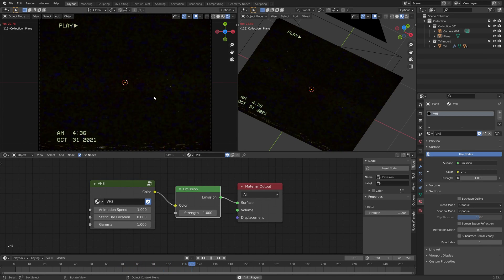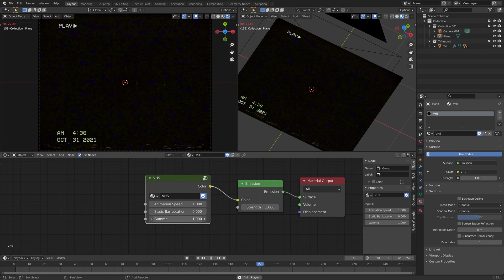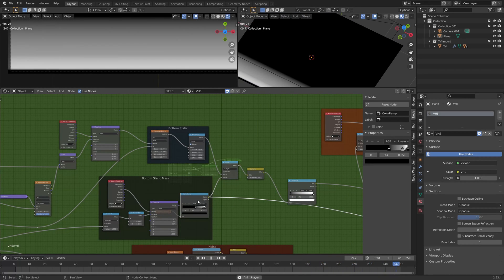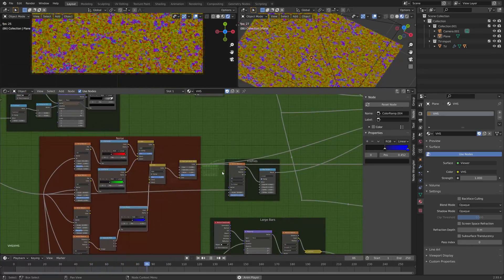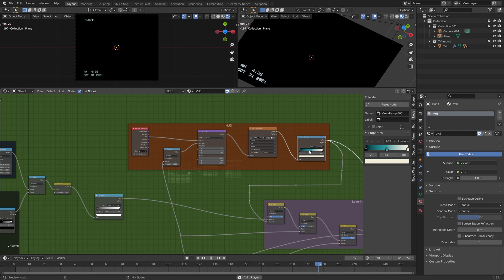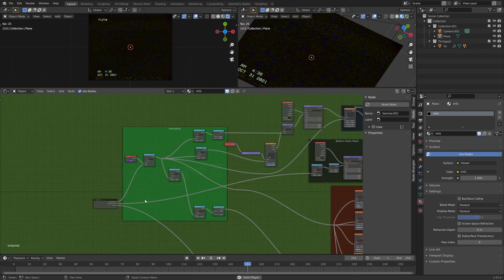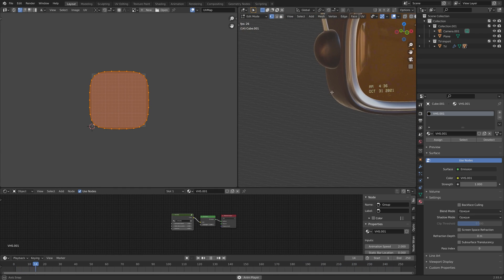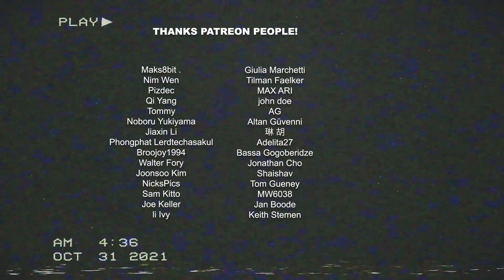Blender VHS Shader Breakdown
A breakdown of a recent 'VHS' shader.